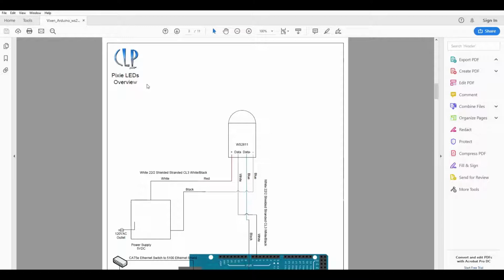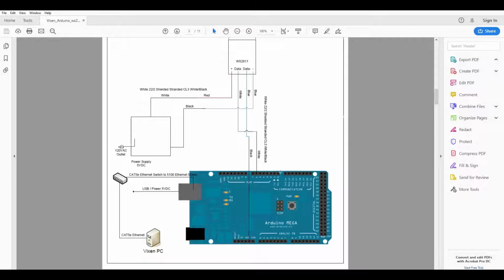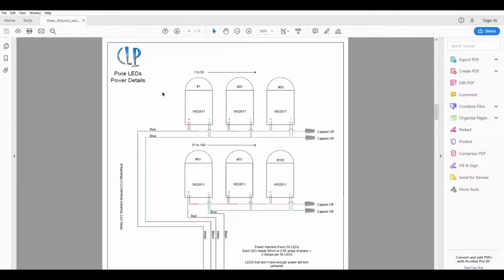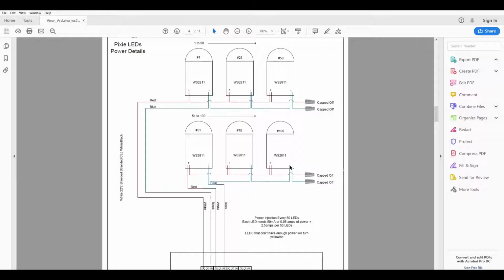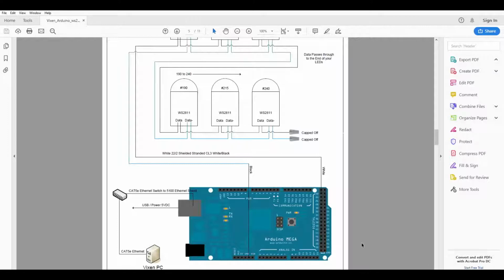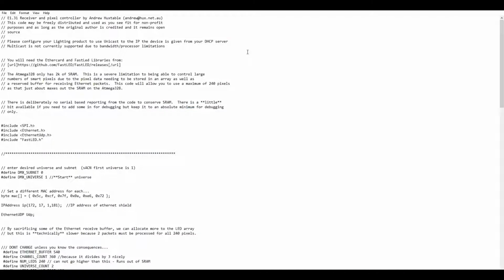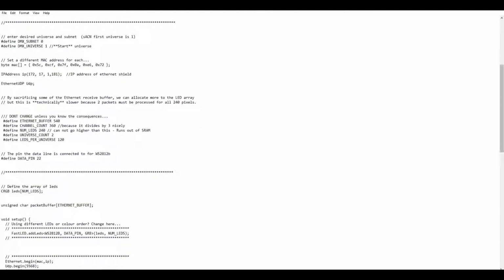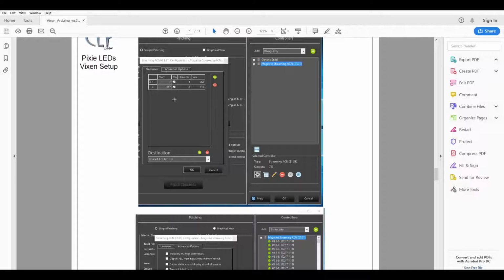WS2811 & Arduino Wire Details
Controlling your Pixels using an Arduino Mega and Vixen Lights